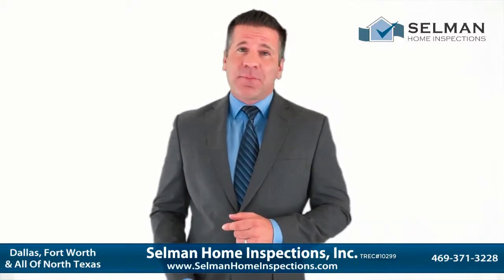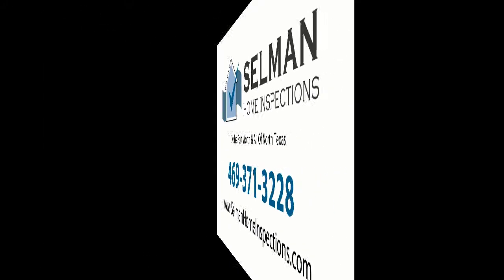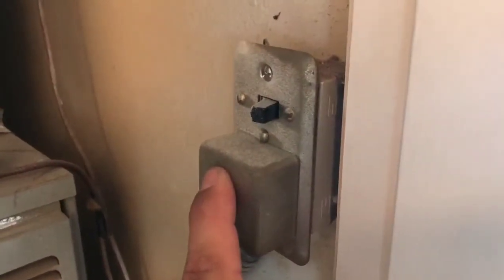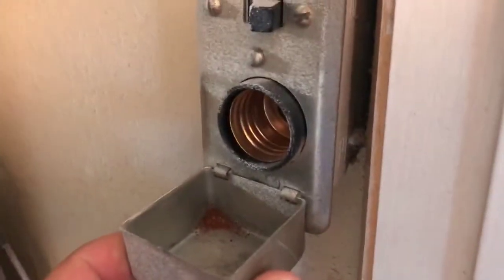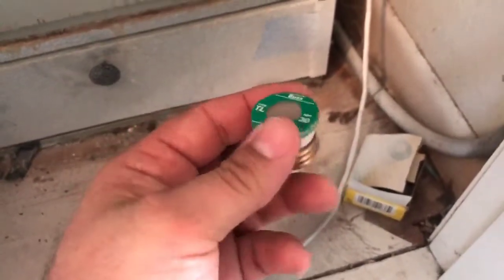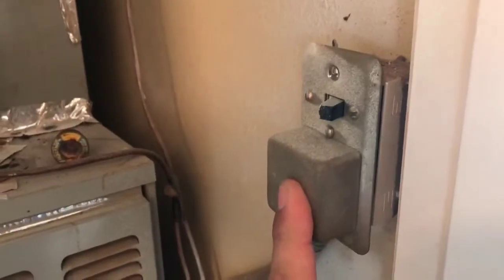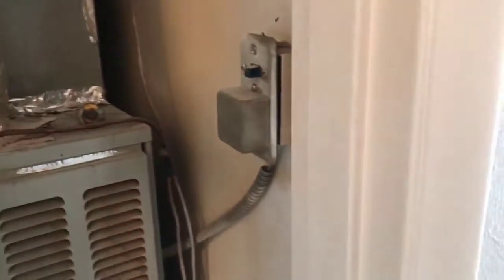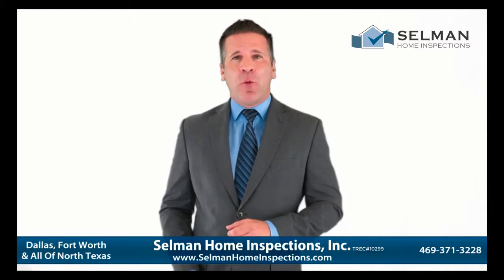Edison Fuses At HVAC Disconnect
| Home Inspection Dallas | Selman Home Inspections

Your Premier Dallas Fort Worth Home Inspection Company | Let our Dallas Fort Worth home inspectors prevent you from buying The Money Pit. We’ll alert you to any and all health or safety issues and maintenance needs of the home you’re looking to buy.

Selman Home Inspections Services will be your home buying or selling advocate! We are committed to providing you with outstanding service. We’re highly experienced and extremely thorough. If you’re looking to buy or sell in the Fort Worth Dallas area, we can help!